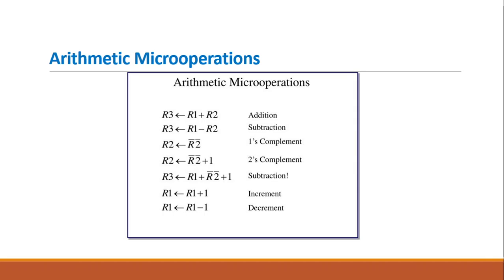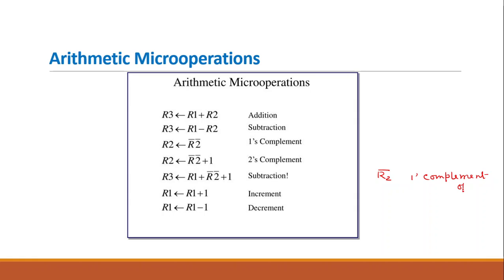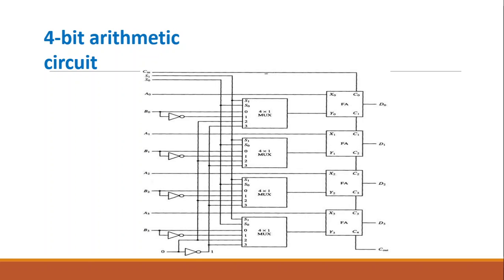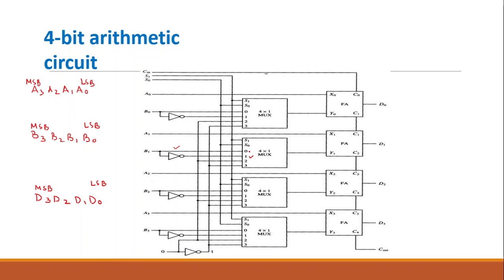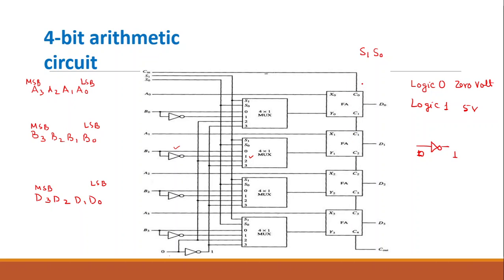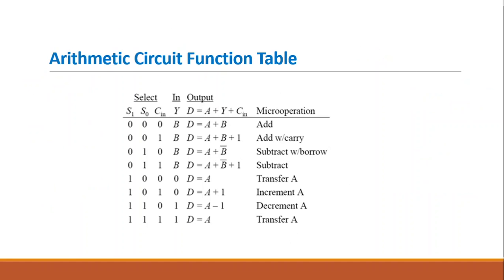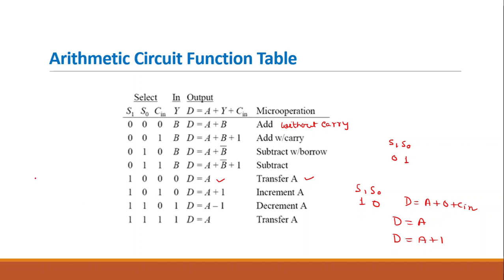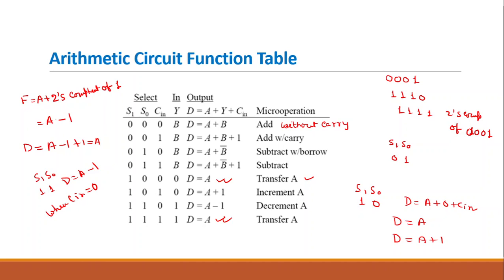Design of 4 Bit Arithmetic Circuit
Arithmetic Microoperations and 4 Bit Arithmetic Circuit